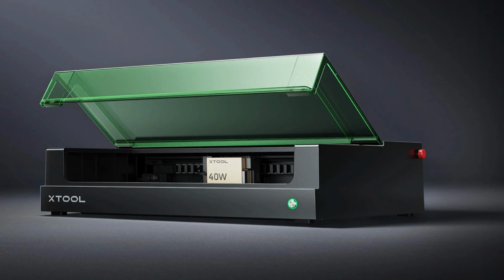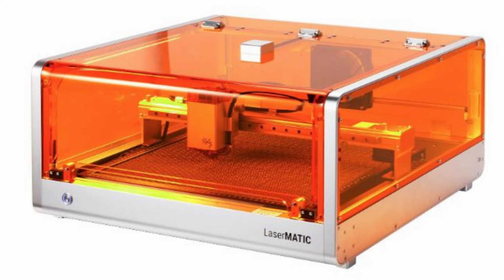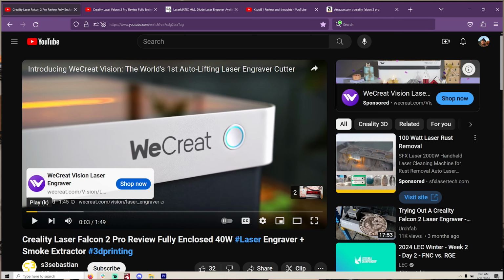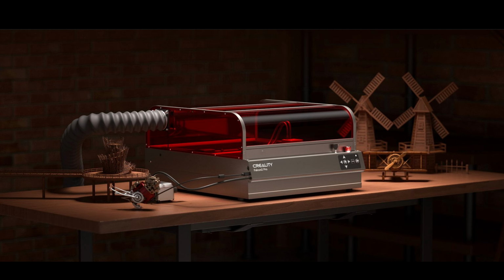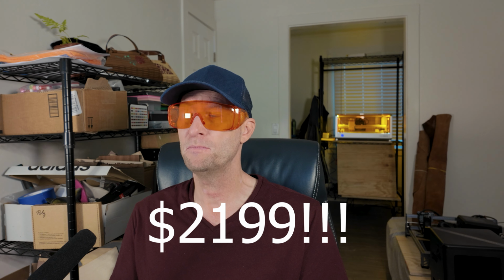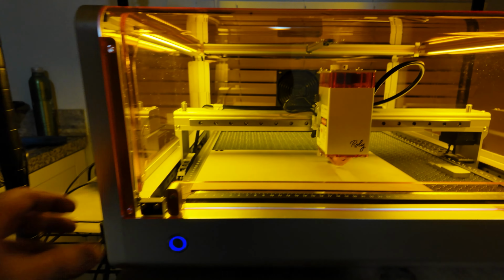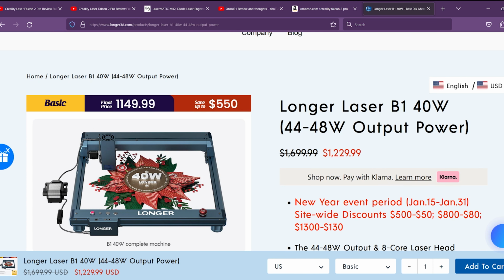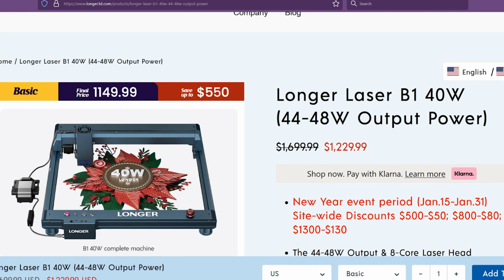Rise of the 'All in One' Diode Laser Cutter / Engraver